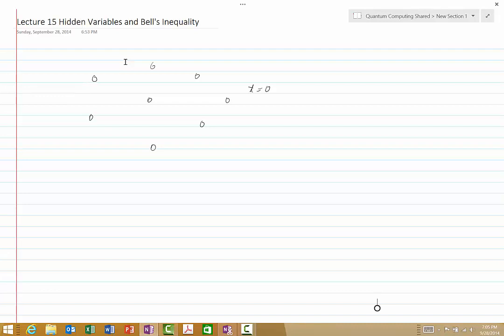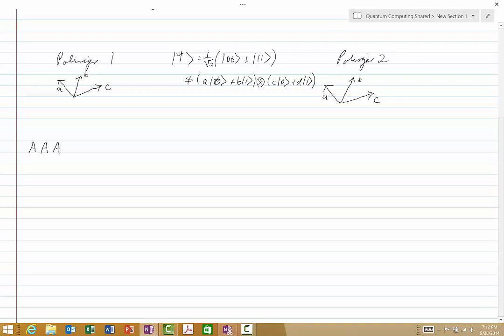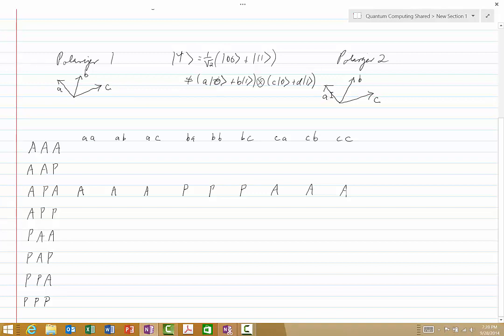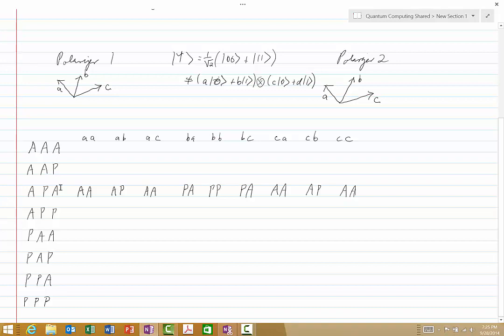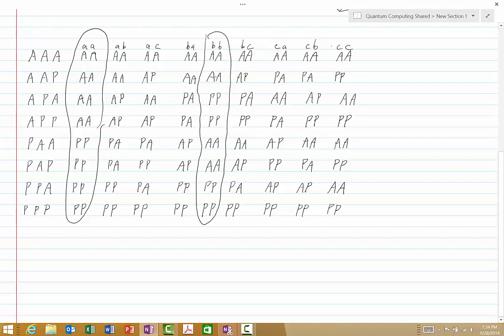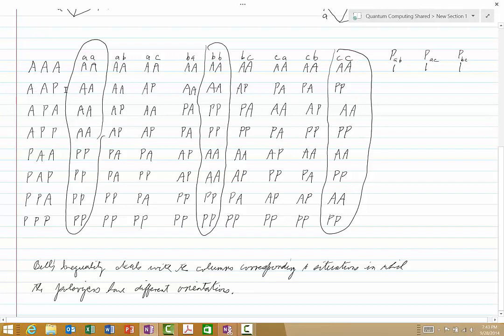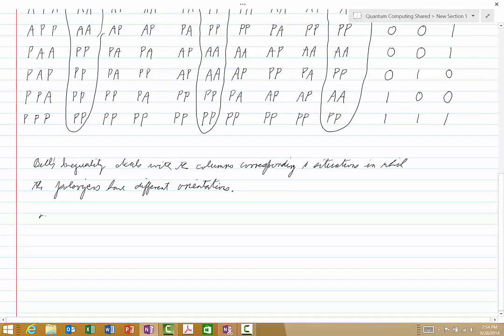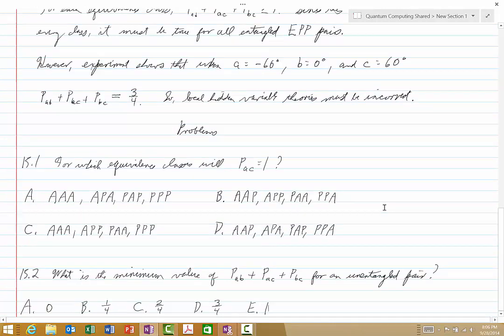ENGR 596-15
Local Hidden Variables and Bell's Inequality